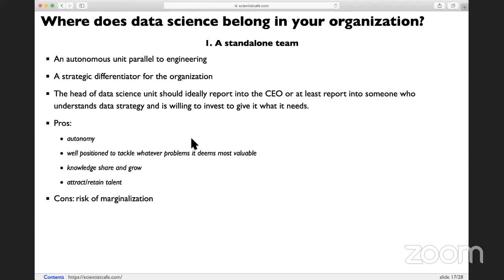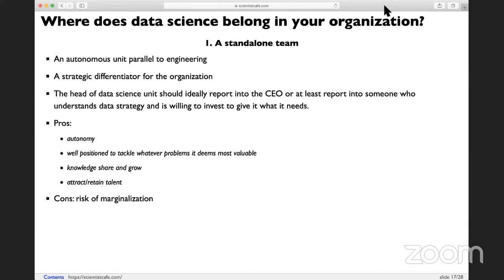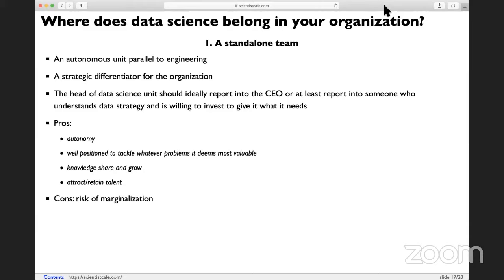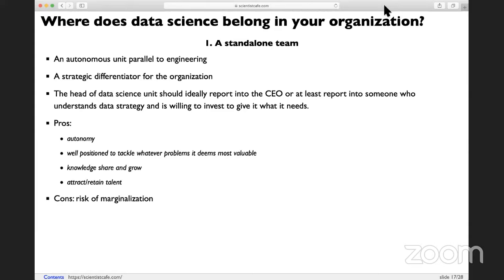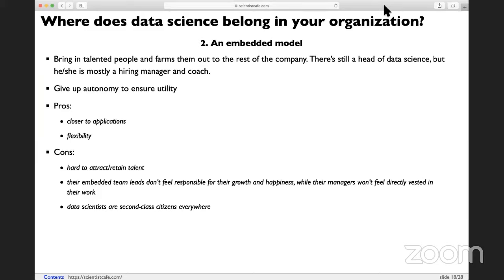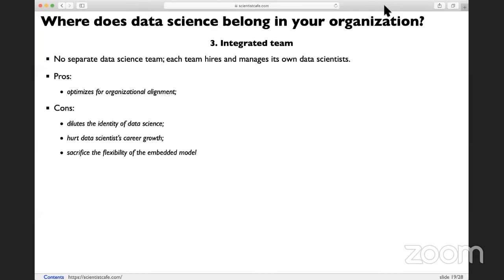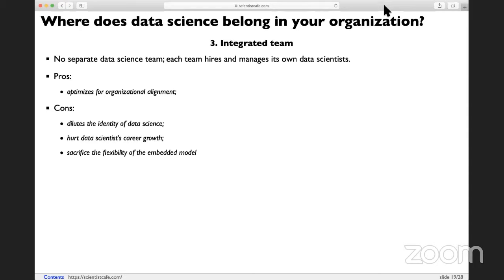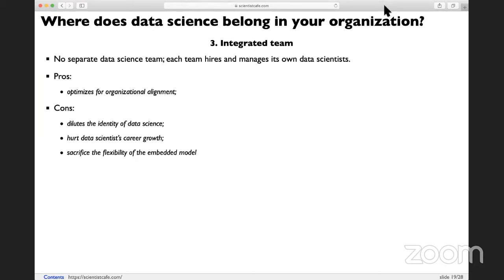How Data Scientist Team is Organized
How to find a career path in data science? - Learn Data Science Tutorial with Hui Lin

Data science is cool and...messy. Data scientists are called by lots of different names, but they all have one thing in common: they use data to answer questions to support decisions.

The process of doing this is varied and complex. You may be excited about jumping into the field, or you may have been doing it for several years and start to wonder where you should go.

This talk covers some of the most common questions about the career in data science.

- Where should I start if I want to get to data science?
- Should I work for a big company or startup?
- What is my career path?
- What skills are required?

Magnimind Academy TV Presents - April 2020